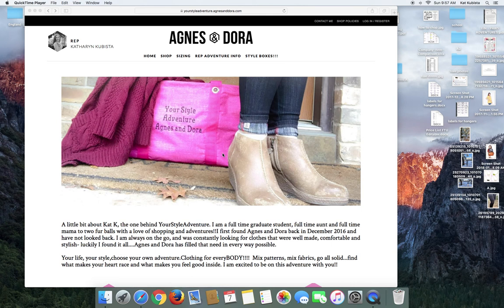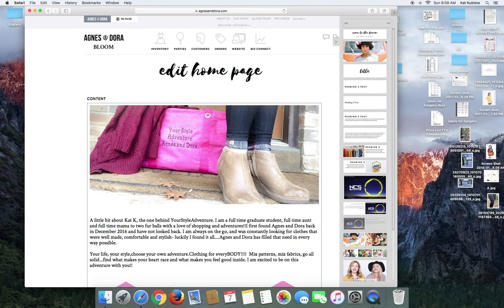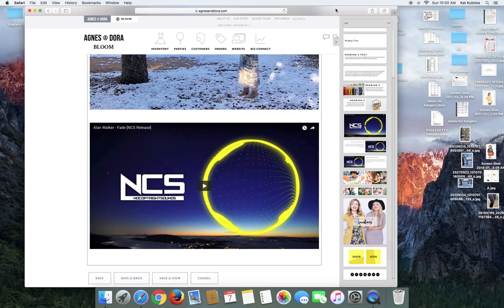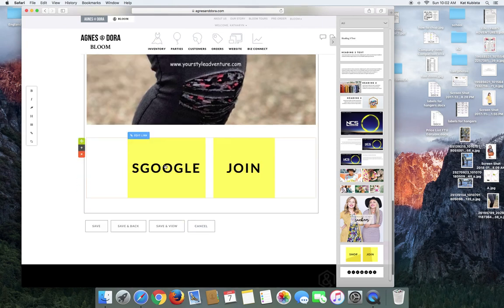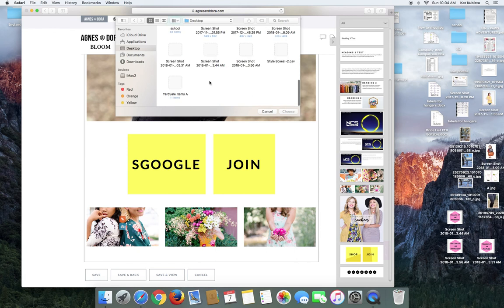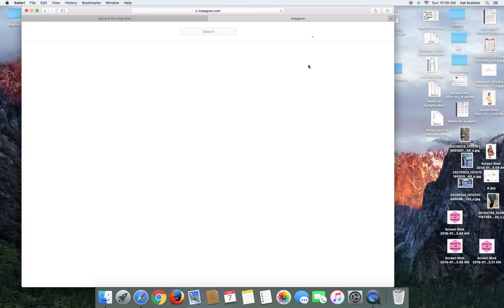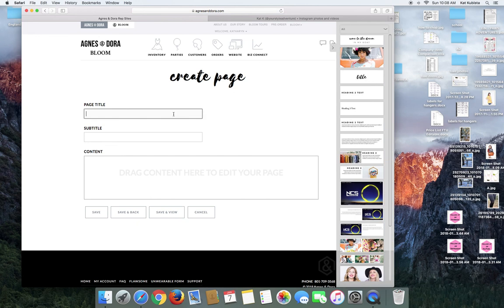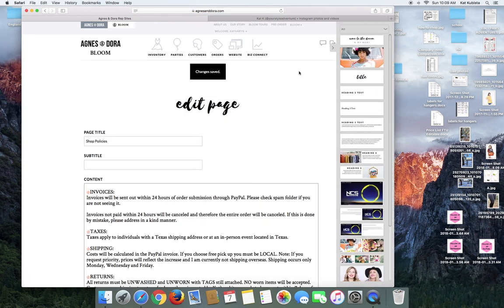Agnes and Dora Website Help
Want to update your Agnes and Dora website? Here are some things I did to personalize my own site.  EDIT: DO NOT TAKE PHOTOS FROM THE INTERNET THAT ARE NOT FREE TO USE! I created my own buttons in Canva, and all the photos I uploaded were my own.